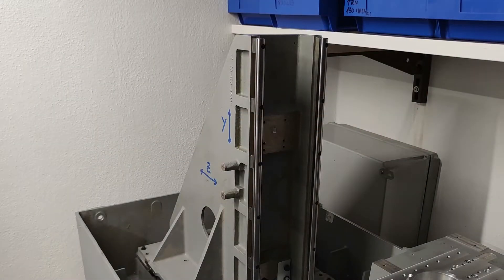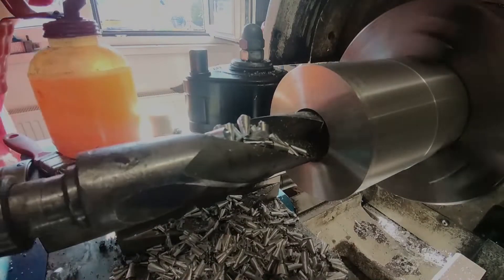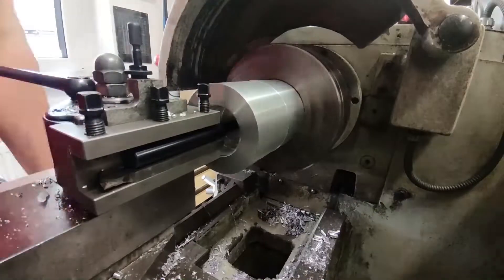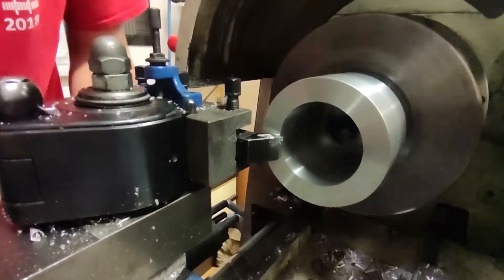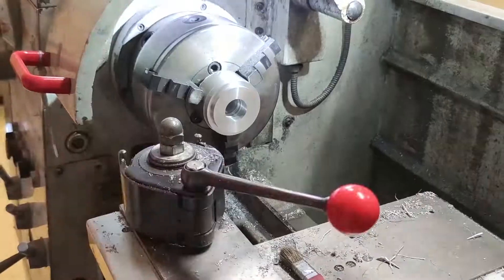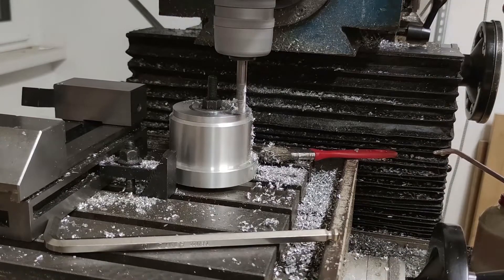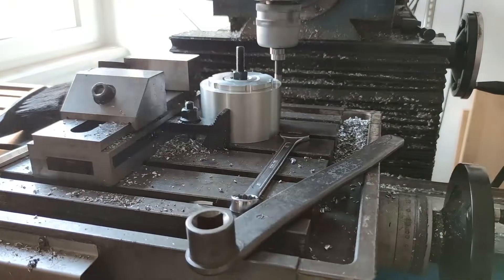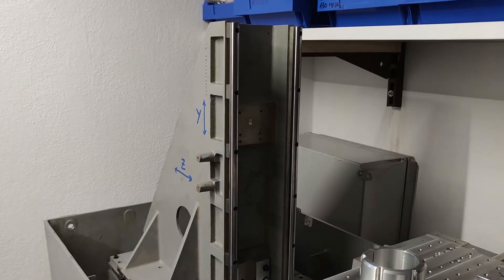Converting 3D Printer to DIY CNC | Part 3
Making my DIY HORIZONTAL CNC project from a 3D printer made by the company 3D SYSTEMS model THERMOJET.